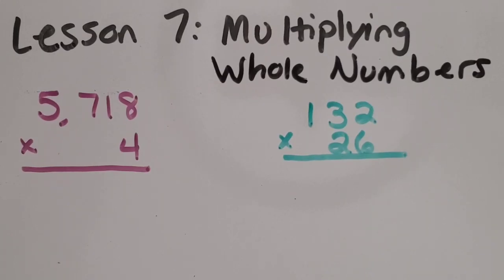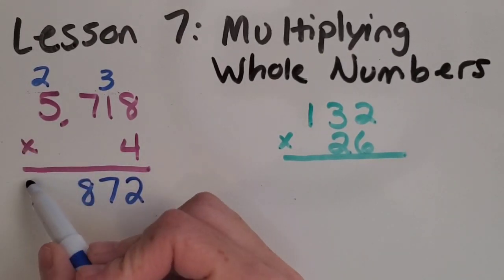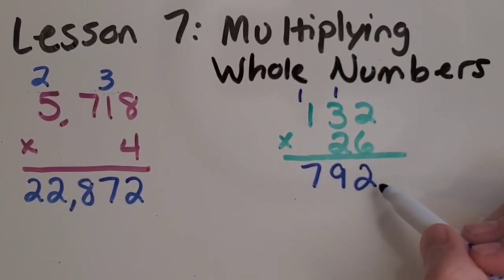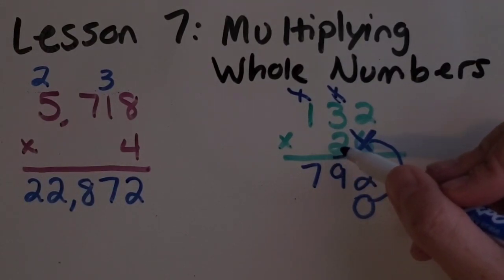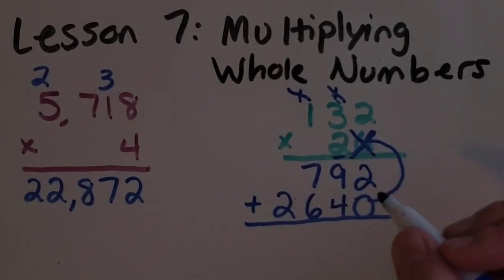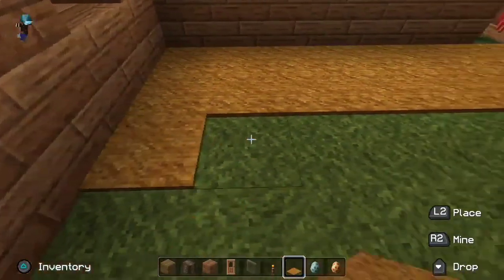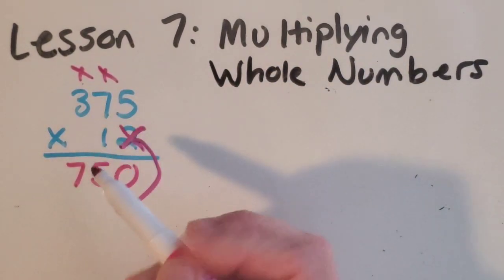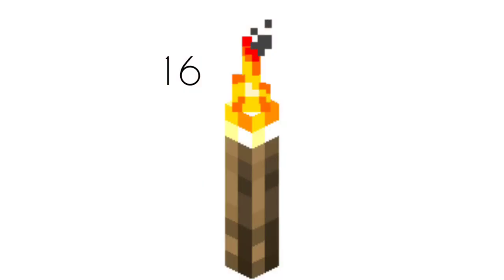5th Grade Math MULTIPLYING WHOLE NUMBERS: Easy Math with Mrs. Easley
Learn how to use the multiplication algorithm with whole numbers.